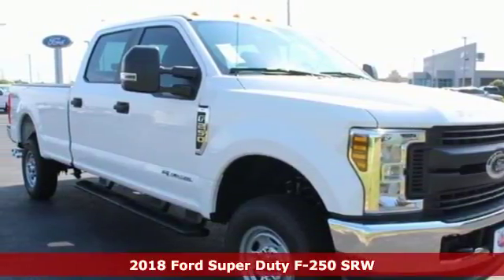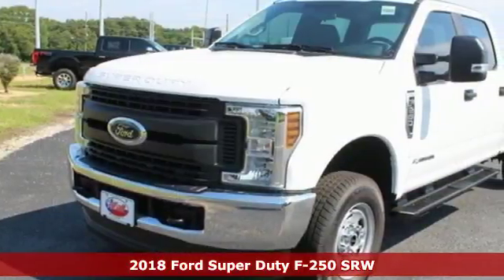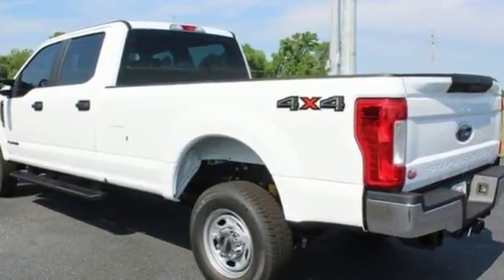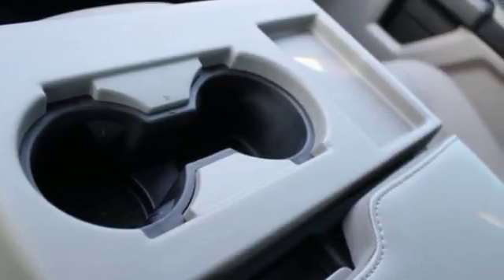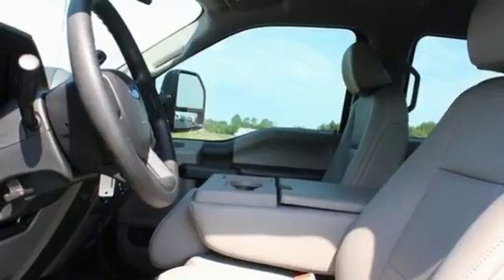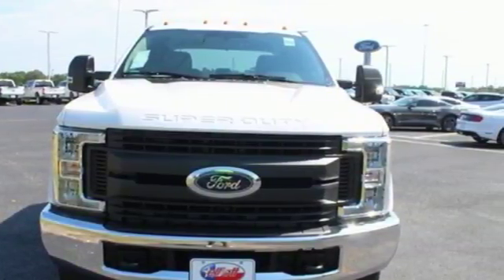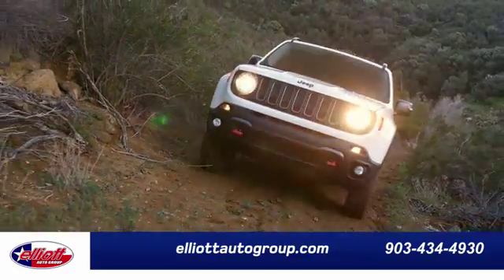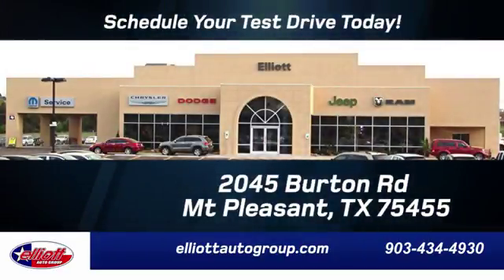New 2018 Ford F-250SD Mt Pleasant TX Sulphur Springs, TX F6260 - SOLD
Year: 2018
Make: Ford
Model: F-250SD
Trim: XL
Engine: Power Stroke 6.7L V8 DI 32V OHV Turbodiesel
Transmission: TorqShift 6-Speed Automatic
Color: White
Interior: Medium Earth Gray
Stock #: F6260
VIN: 1FT7W2BT6JEC56311
**REAR VIEW CAMERA**, **TOWING PACKAGE**, **TURBO DIESEL POWER**, **4X4 - NEVER WORRY ABOUT THE WEATHER**, **HEAVY DUTY VINYL SEATS**.brbrRecent Arrival!brbrbrPrice includes all rebates, incentives, dealer discounts as well as everything that was added to the vehicle at the dealership, so no surprises. To qualify for all rebates, a qualified trade in and/or financing with Ford or Lincoln may be required. We are located just west of Titus Regional Medical Center on I-30. Price includes: $1,000 - Retail Customer Cash. Exp. 07/09/2018, $500 - Ford Credit Retail Bonus Customer Cash. Exp. 07/09/2018

Address:
2045 Burton Rd.